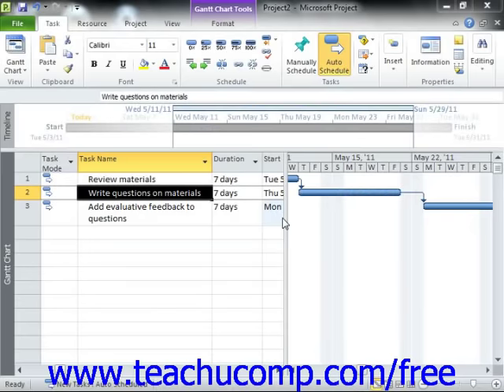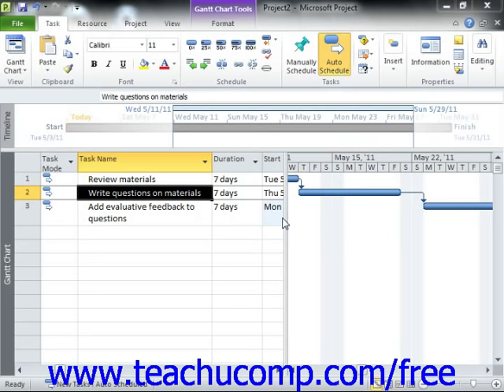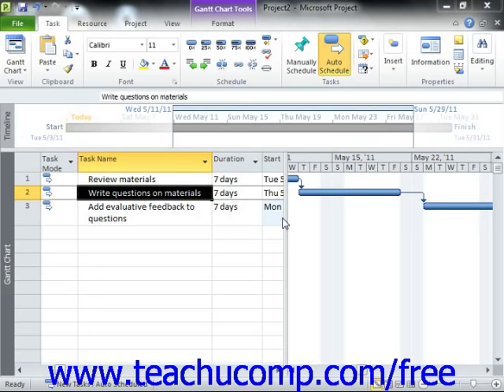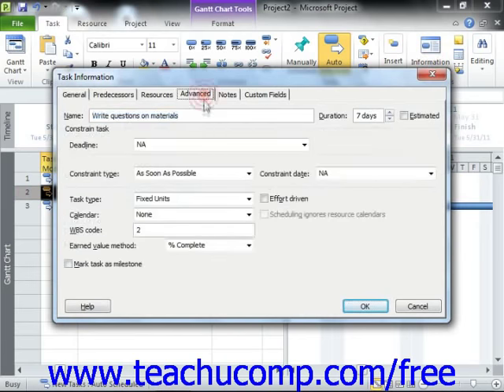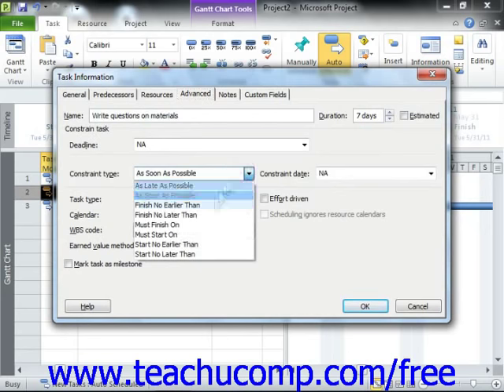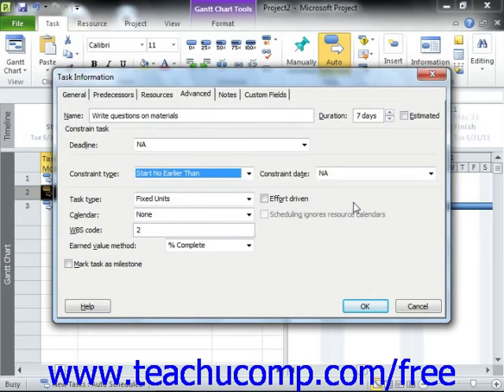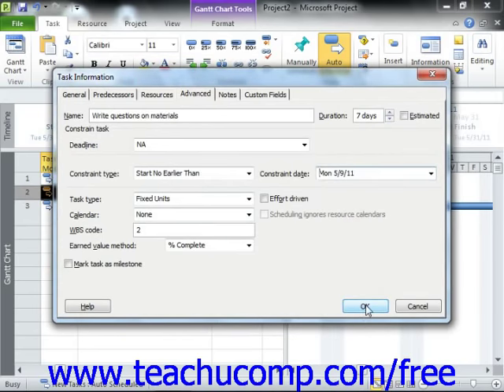Project 2010 Tutorial Using Task Constraints Microsoft Training Lesson 8 2